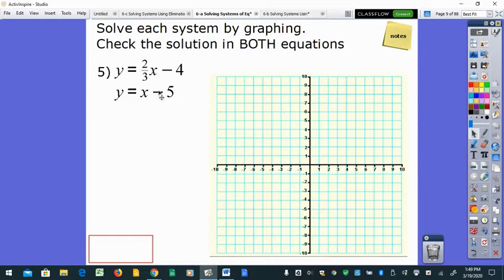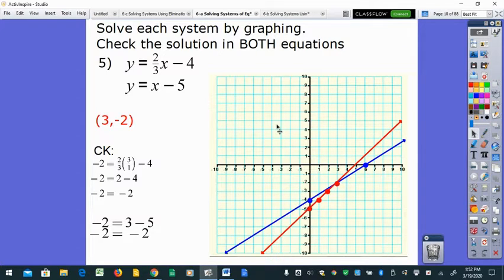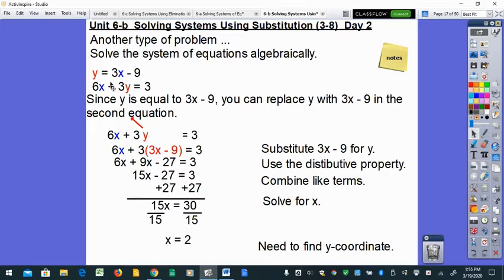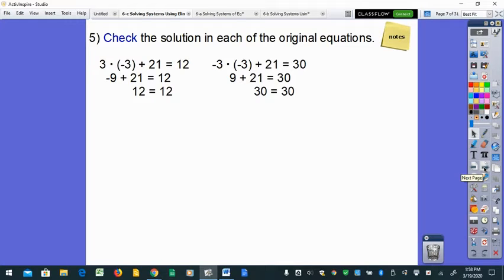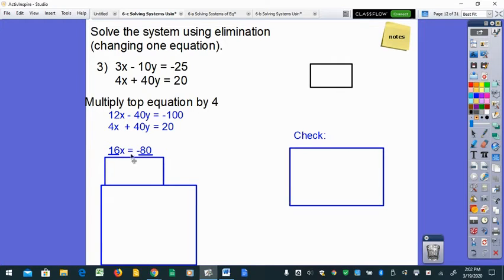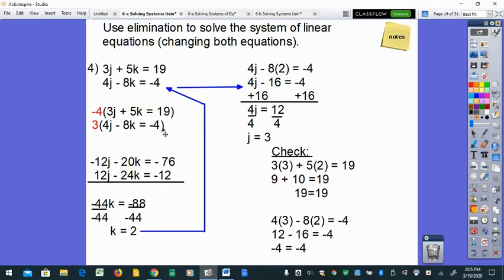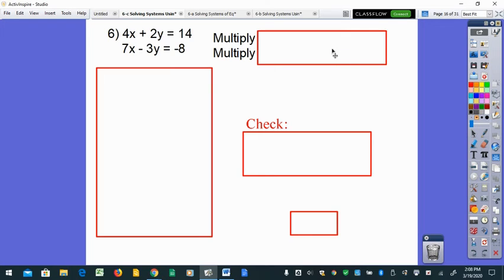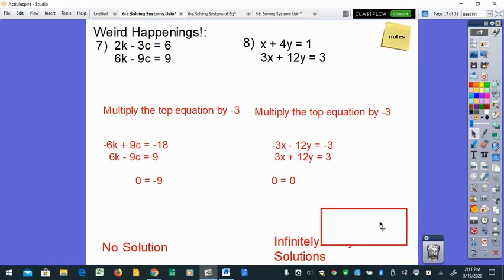Math8 6-c Solving Systems of Equations by Elimination Day 2 - Multiplying Equations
Solve a system of Equations using elimination by multiplying one or both equations.